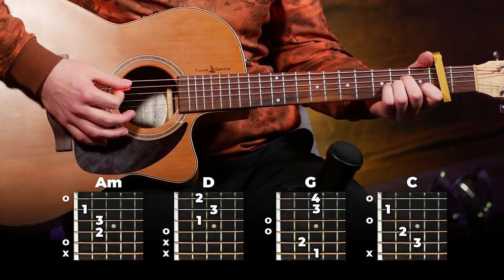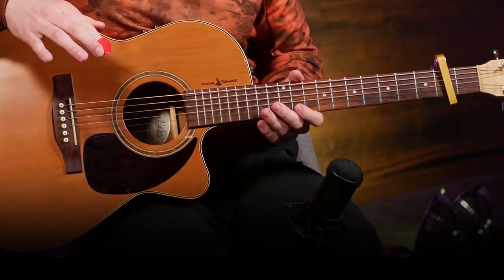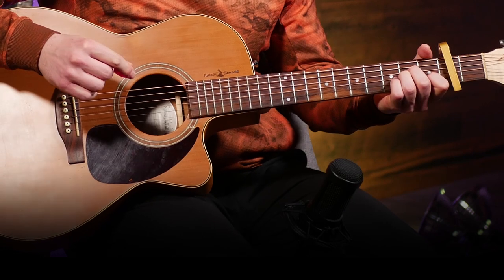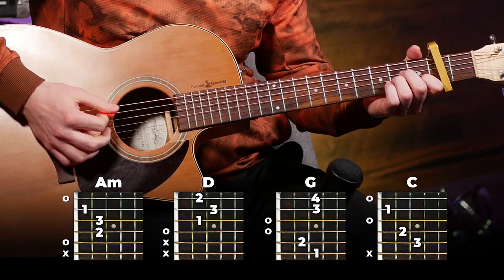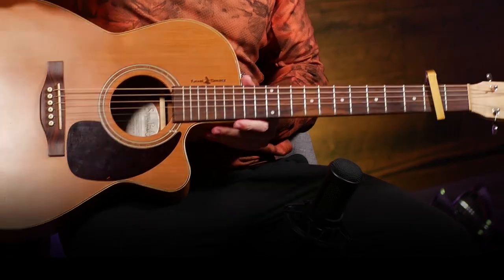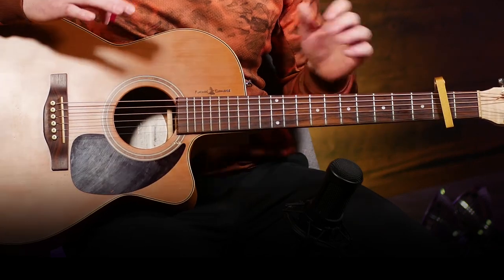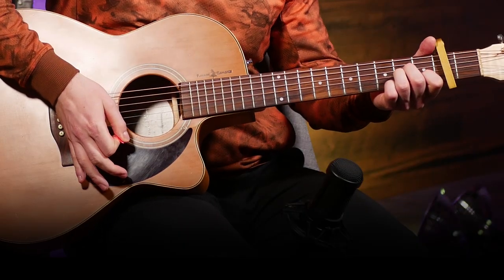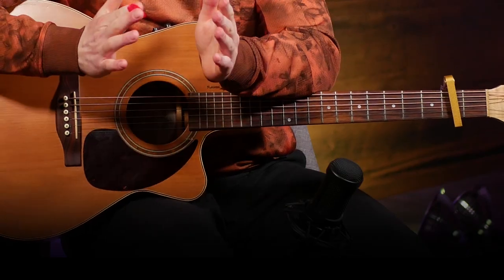As It Was Guitar Tutorial - Harry Styles (EASY CHORDS guitar lesson)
(07/24) NEW! 500+ Step-by-step lessons. Start for free

AsItWasTut